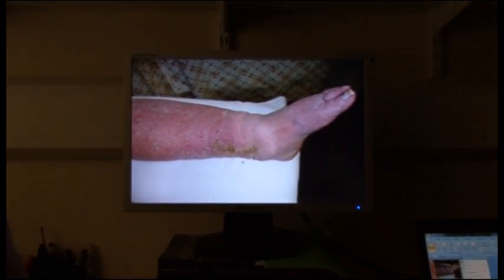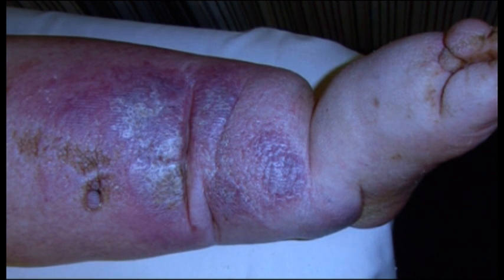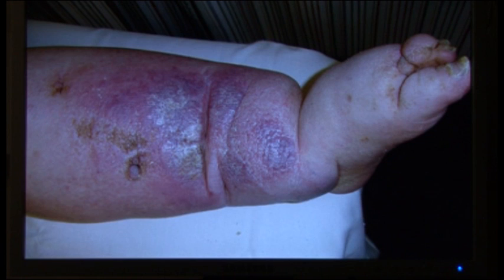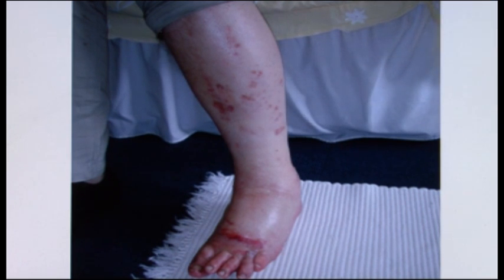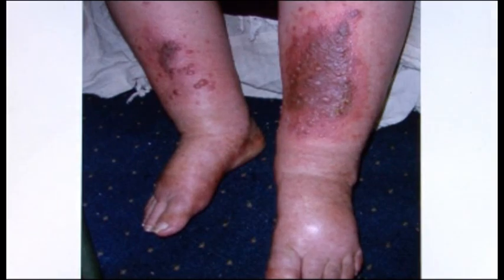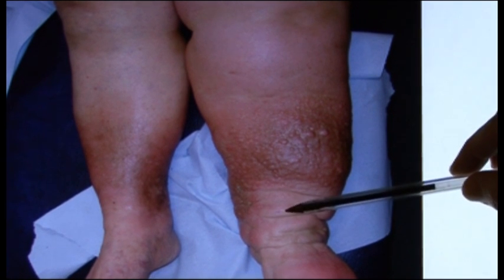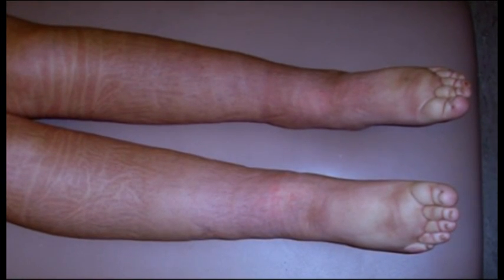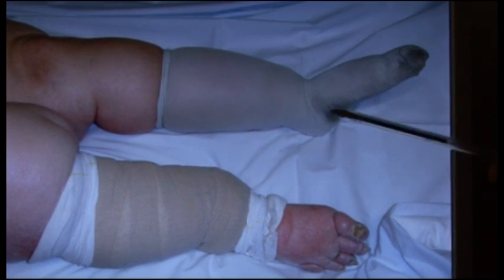Lymphedema Part 2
Clinical cases of lymph edema. John talks to Andrea.